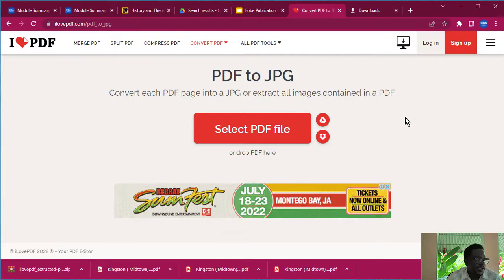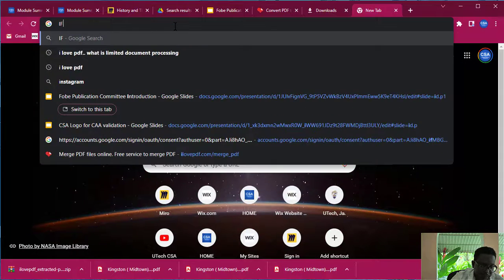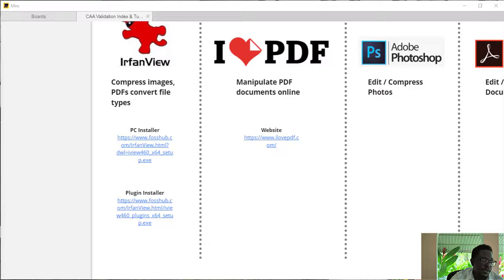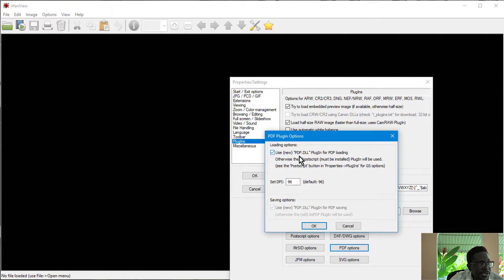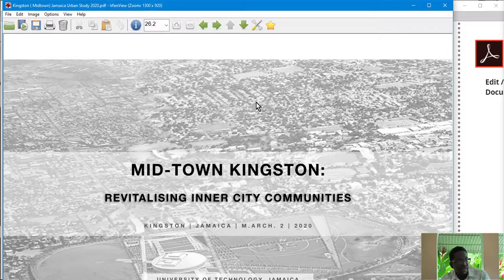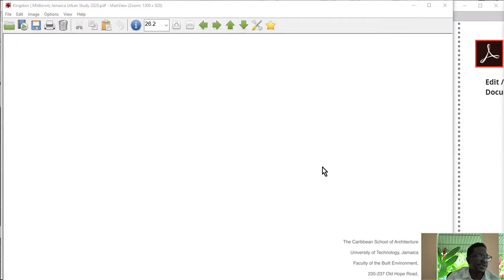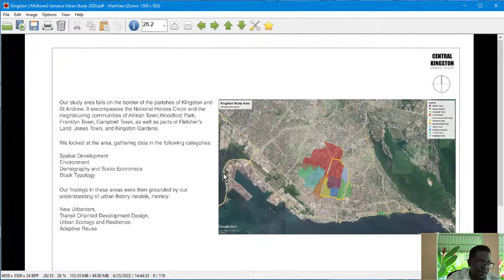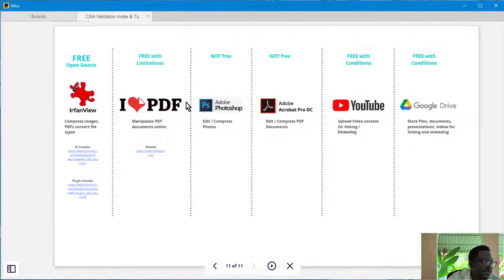Miro Board Tutorial 06 Reduce PDF size using IrfanView Offline